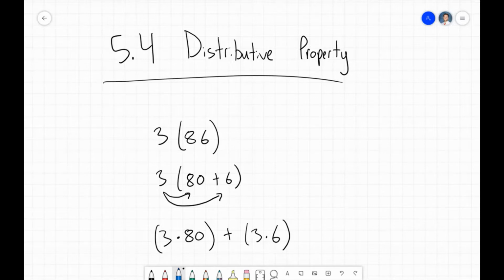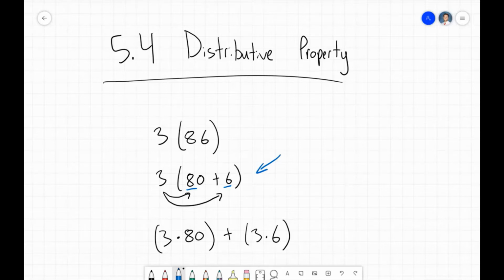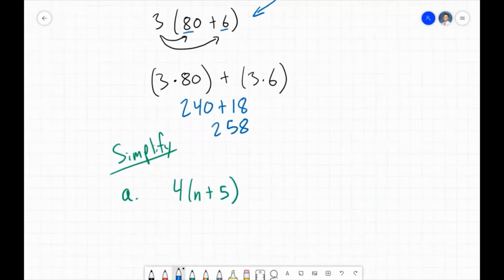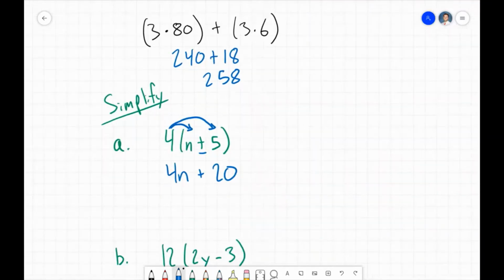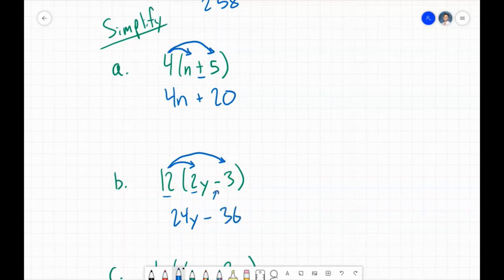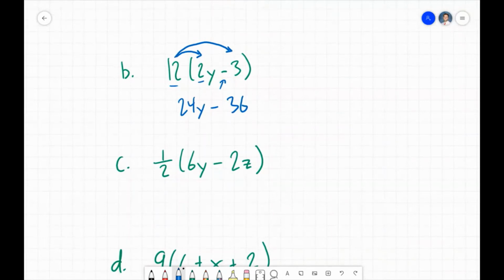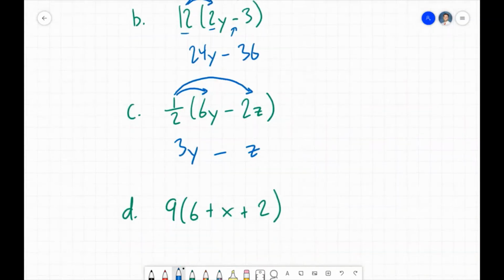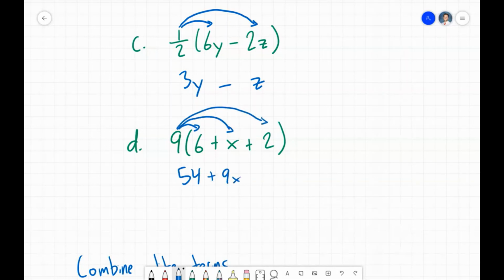Distributive Property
How to use the distributive property to simplify algebraic expressions - 6th grade math